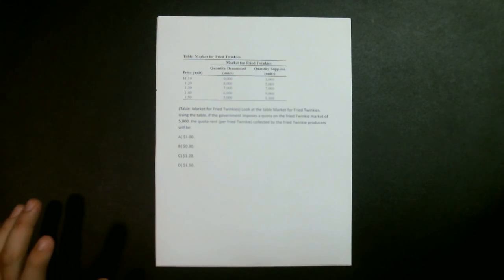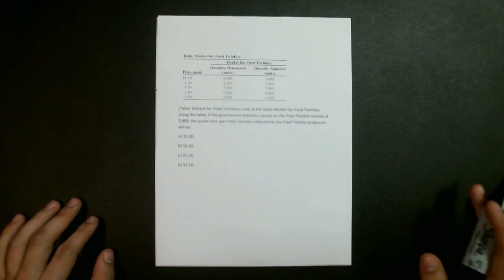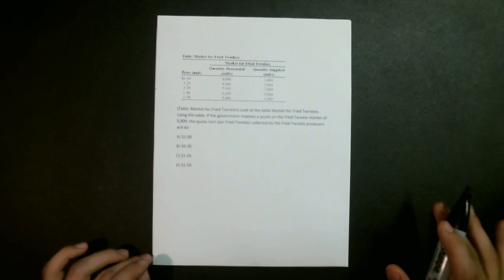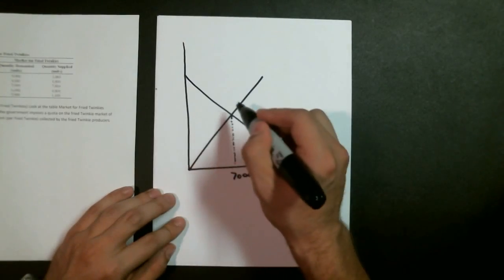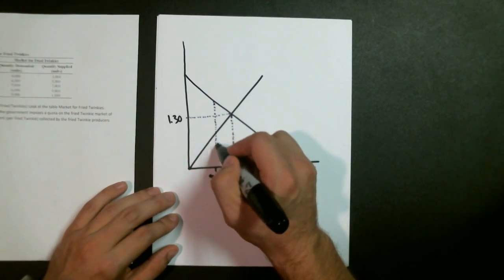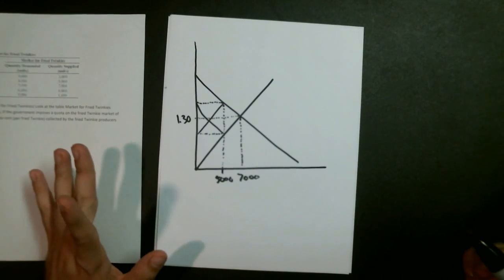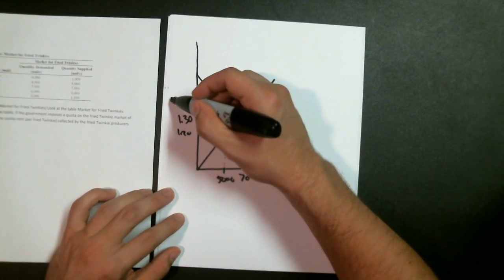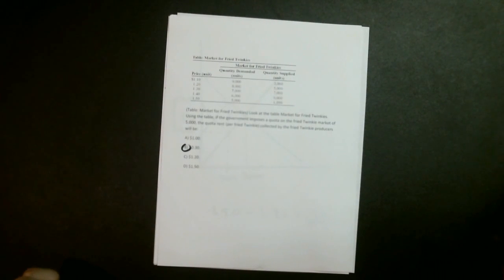Economics - Quota Rent Problem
Look at the table Market for Fried Twinkies. Using the table, if the government imposes a quota on the fried Twinkie market of 5,000, the quota rent (per fried Twinkie) collected by the fried Twinkie producers will be:
A) $1.00.
B) $0.30.
C) $1.20.
D) $1.50.